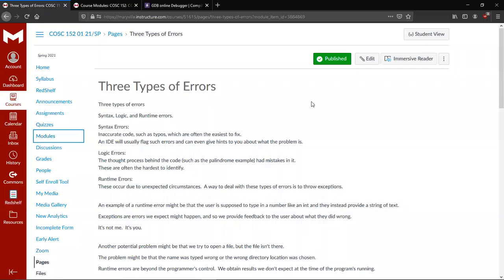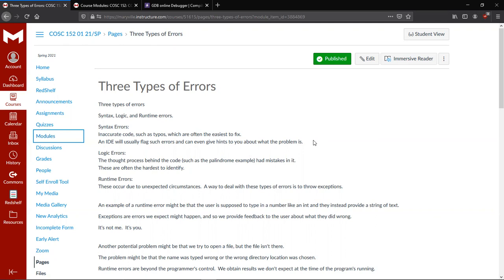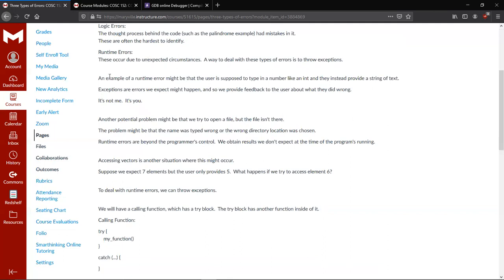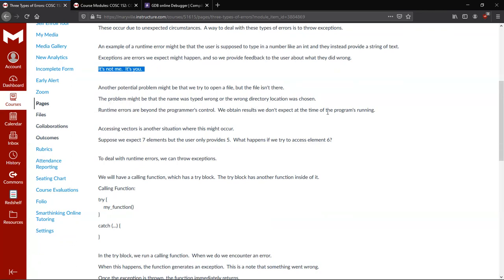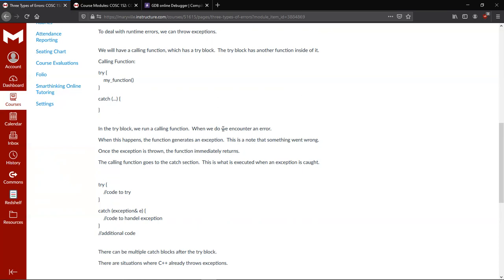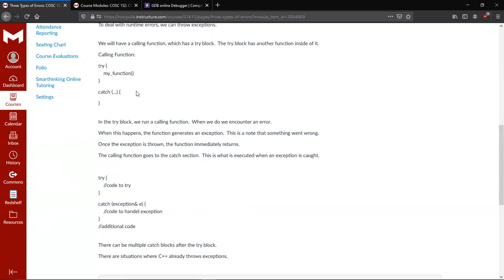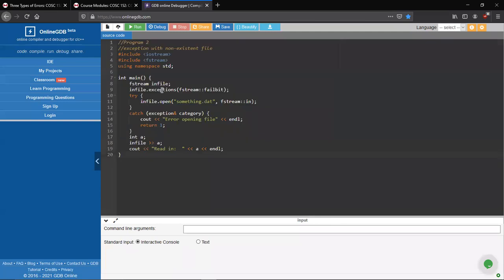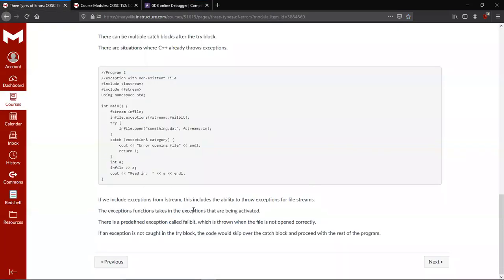8 1 Three Types of Errors